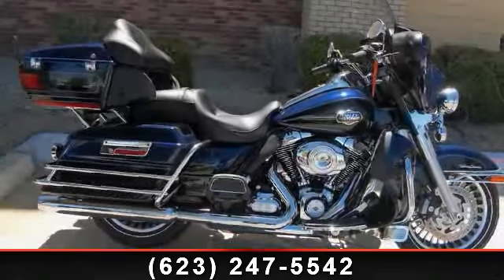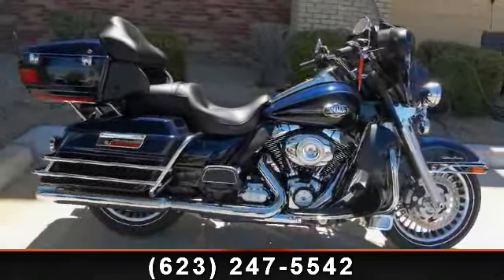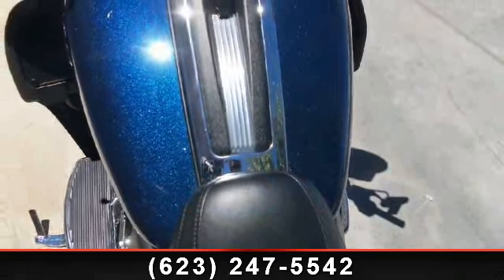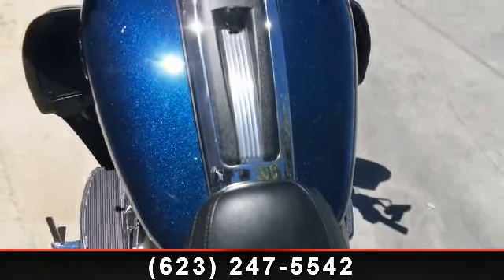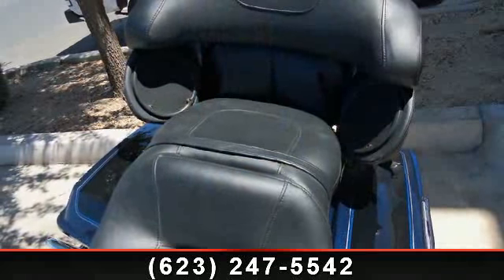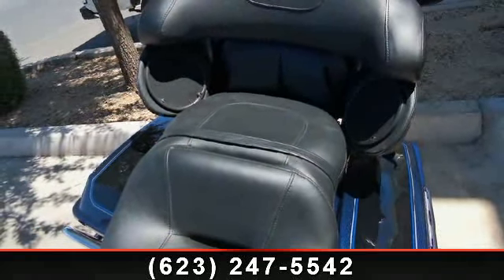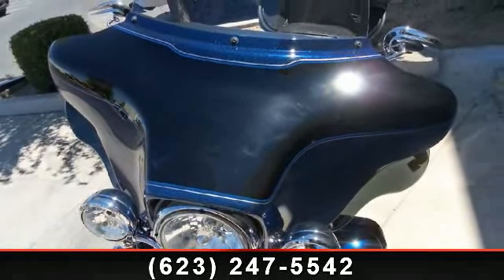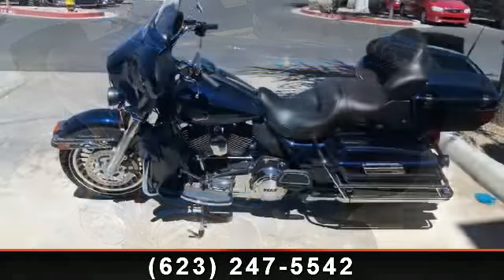2013 Harley-Davidson FLHTCU - Electra Glide Ultra Classic -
The touring capabilities with the Harley-Davidson Electra Glide Classic are designed for the long runs and comfort along with performance are have made the top of the list. The Twin Cam 103 engine has the Six Speed Cruise Drive tranny that will allow you to have the power that you want with quiet shifting that is smooth. The Harley-Davidson Electra Glide Classic two up seat has passenger arm rests and the riders seat is sculpted and contoured full comfortable long hauls. The full length footboards allow you to use your toe and heel for easy shifting and the passenger boards are height adjustable for added comfort.